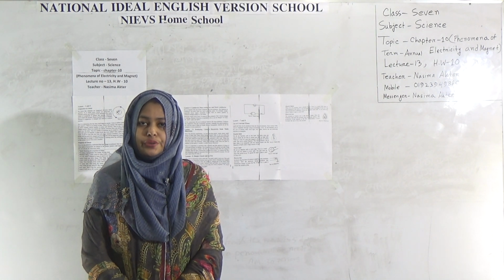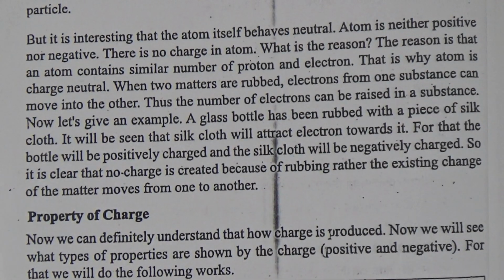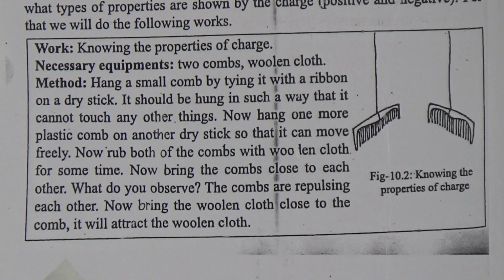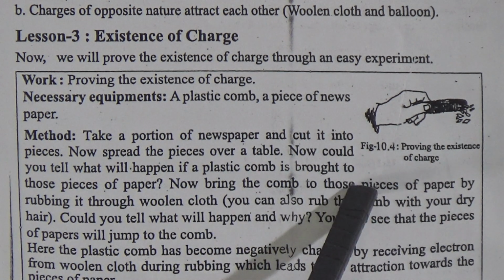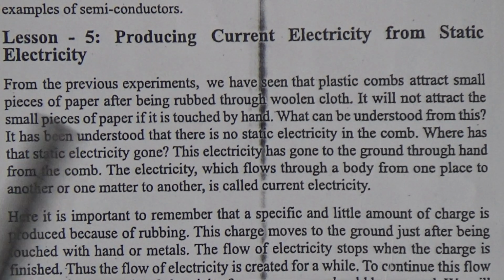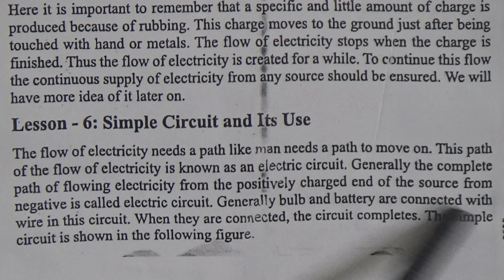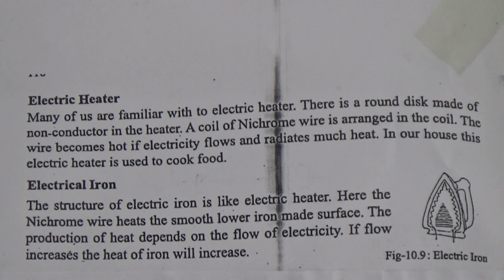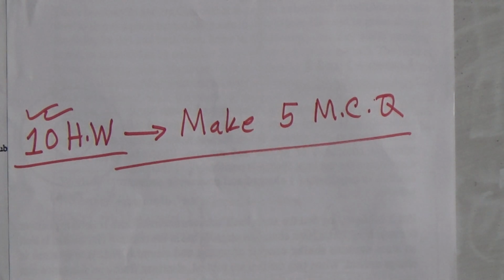Class: Seven, Subject: Science (Lecture-13, H.W:10) Topic: Ch-10 (Phenomena of Electricity & Magnet)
Annual Term
Class: Seven
Subject: Science (Lecture- 13, H.W: 10)
Topic: Ch- 10 (Phenomena of Electricity & Magnet)